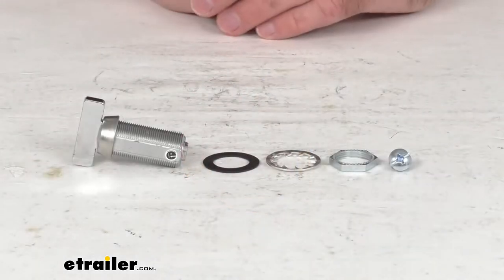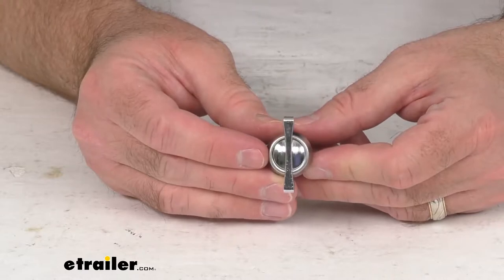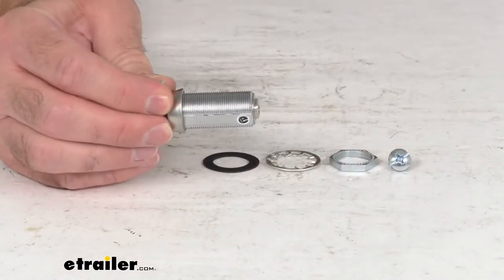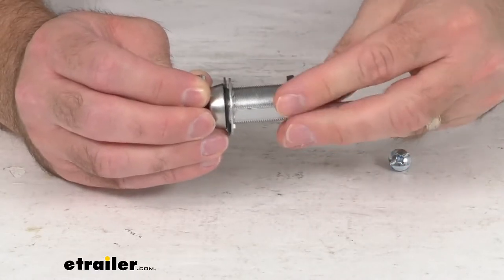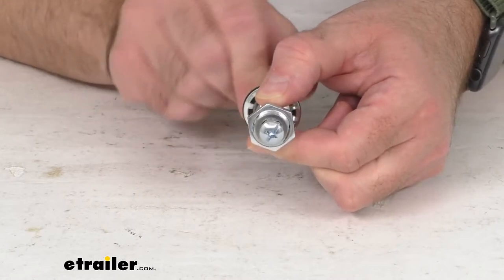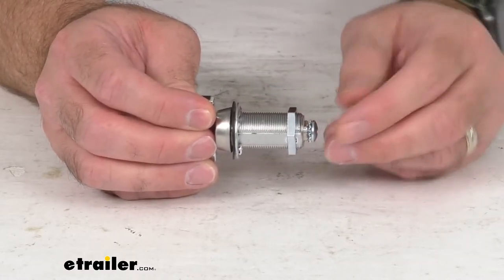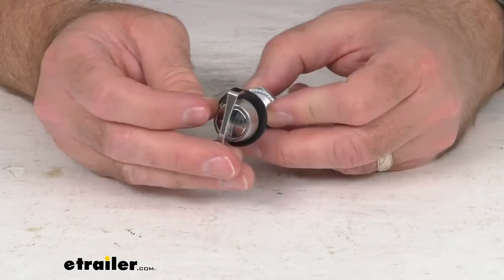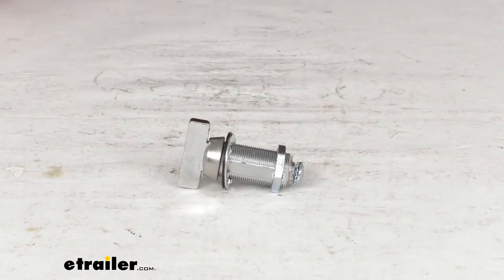etrailer | An In-Depth Look at the Replacement Thumb Turn Cam Latch Cylinder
Click for more info and reviews of this Global Link RV Door Locks:

Hi, everybody. Andy here with etrailer.com. And today, we're gonna take a brief look at this replacement stainless steel, thumb turn cam latch cylinder. If you are needing to replace the 1 3/8 inch long, thumb turn style cam latch cylinder found on your RV cabinets, drawers, storage compartments, and hatches, this might be just what you need. This is also great for use on propane storage compartments that need to be secured but cannot be locked. This is a rustproof stainless steel design and it includes everything that you see here before me.

You're gonna get your 1 3/8 inch long cylinder. And then you're going to get a rubber gasket. And then you're gonna get this star washer. And then you're going to get the retainer nut and the cam screw. Now, it is important to note that this does not include the latch, so you will reuse the latch from the thumb turn cam latch cylinder that you are replacing.

Now, again, this is 1 3/8 inches long. We do have several other options for this thumb turn cam latch size wise. So, if this is the size that you're not needing, for instance, we do carry a 7/8 of an inch cylinder and you can find that on our website using item number 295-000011. We also carry a 1 1/8 inch cylinder that can be found using item number 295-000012. And then finally, we have a 1 3/4 inch cylinder and you can find that on our website using item number 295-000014.

That's gonna conclude our brief look today. I do hope that it was helpful for you. Again, my name is Andy. Thank you for joining me..